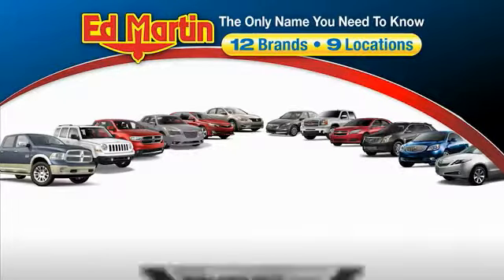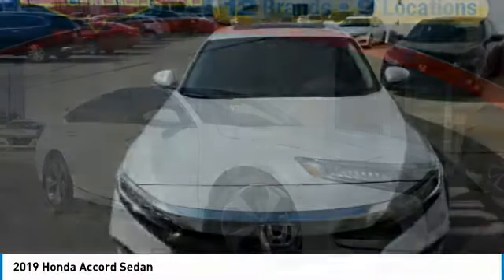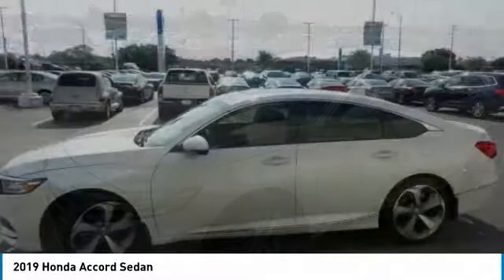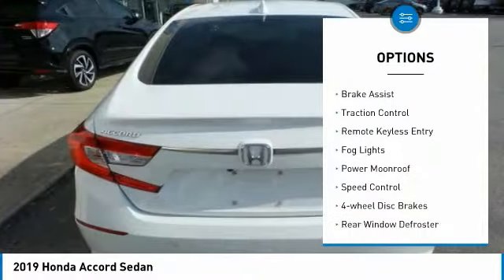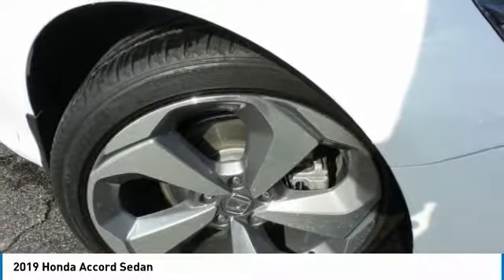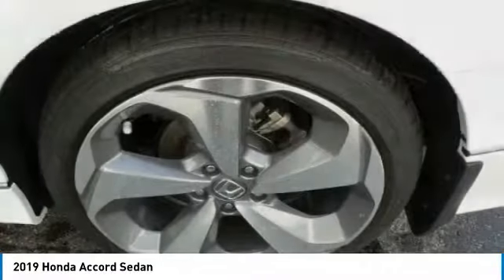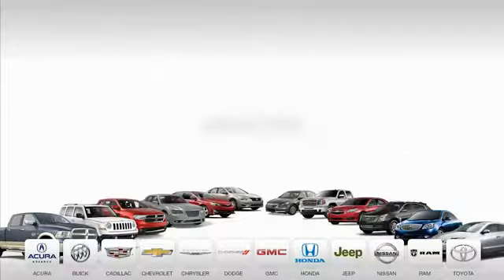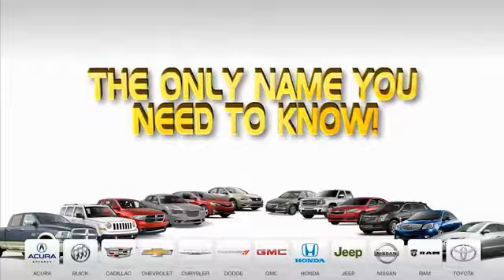2019 Honda Accord Sedan 2P4281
2019 HONDA ACCORD SEDAN Indianapolis, IN
Stock# 2P4281

HONDA CERTIFIED!, NAVIGATION!, BALANCE OF FACTORY WARRANTY!, ONE OWNER LOCAL TRADE!, SERVICED & COMPLETE DETAIL!!, HEATED LEATHER SEATS!, GREAT SERVICE HISTORY!, POWER SUNROOF!, CARFAX ONE OWNER!, USB PORT!, LANE DEPARTURE WARNING!, REAR VIEW CAMERA!, BLUETOOTH!, APPLE CARPLAY!.